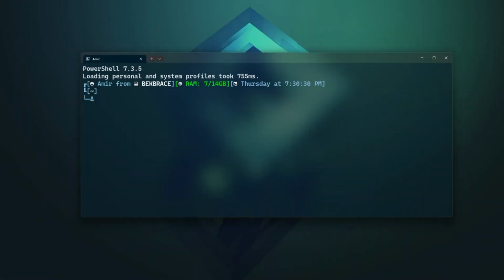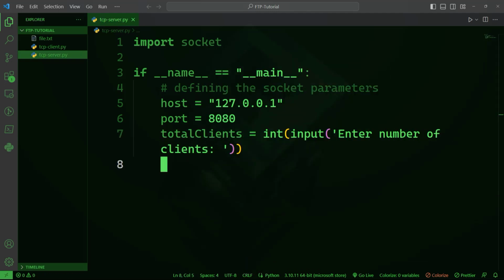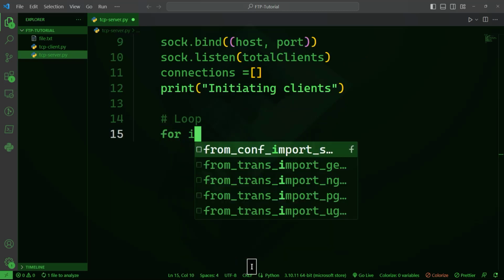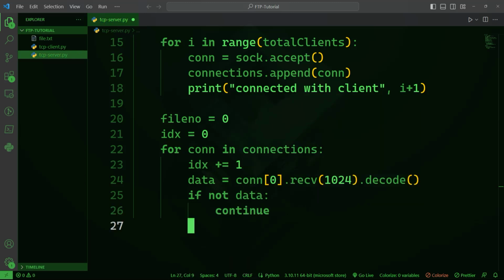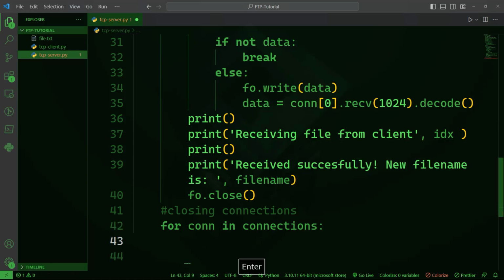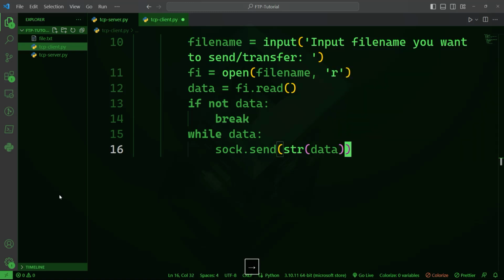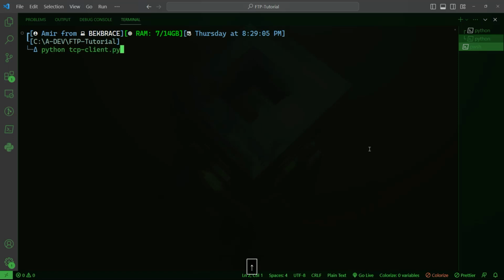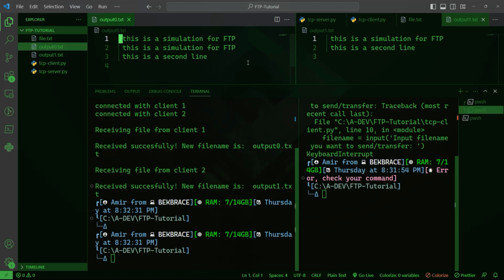Network Programming in Python (NEW!) : Transfer Files over a network using FTP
Hello to a new netowrk programming in Python.
We have started this series 2 years ago, and here we are again :)

If you want to support me, here's how:
1-Being a member of the channel to receive perks and other advaantages.

Socket programming allows you to create network sockets that enable communication between multiple clients and a server. In this scenario, the server acts as the central point that receives files from multiple clients.

The basic steps are as follows:
Server Setup: The server creates a socket and binds it to a specific address and port. It then listens for incoming connections from clients.

Client Setup: Each client creates a socket and connects to the server's address and port.

File Transfer (Upload): Clients read the file they want to send in binary mode and divide it into smaller chunks (if needed). Each client sends these chunks of data to the server over the established socket connection.

File Reception (Server): The server receives the incoming data from multiple clients, reassembles the chunks (if necessary), and saves the file on the server's disk.

Acknowledgment (Optional): For reliability, you can implement an acknowledgment mechanism where the server sends acknowledgments to clients for successful reception of data.

Close Connections: After the file transfer is complete, both clients and the server close their respective socket connections.

It's essential to handle potential errors and edge cases during the file transfer process to ensure robustness and data integrity.

By implementing socket programming in this manner, multiple clients can simultaneously send files to the server, making it a scalable and efficient solution for file transfers in a networked environment. However, keep in mind that this basic approach lacks security features, and if security is a concern, you should consider implementing encryption mechanisms like SSL/TLS.